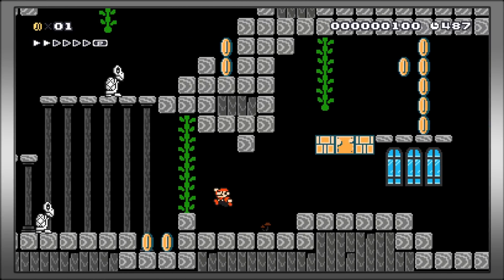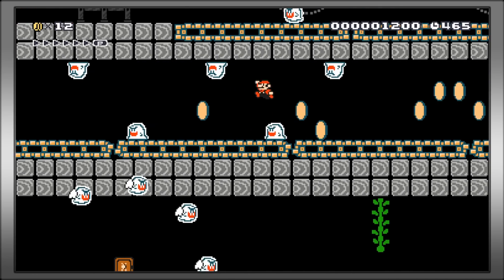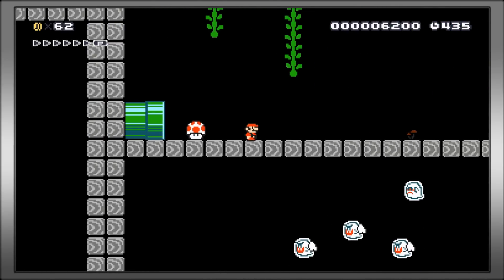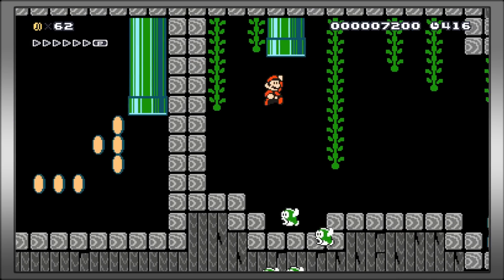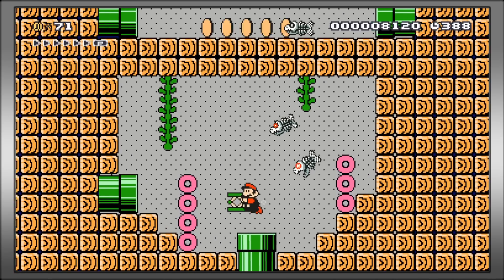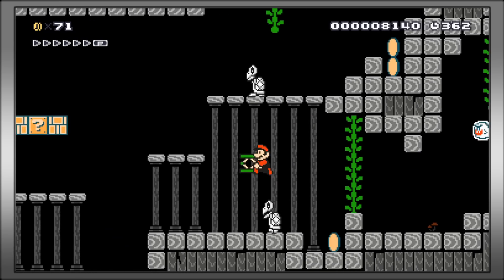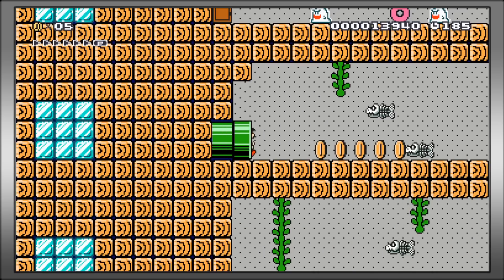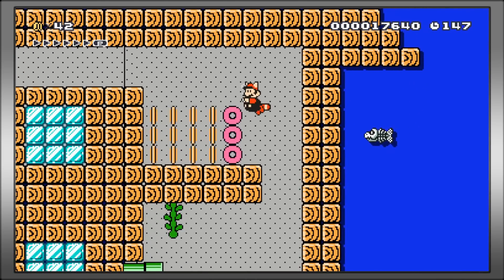Ninja Plays - Super Mario Maker - 6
Levels that were in this episode!
● The Forgotten Ghost House: A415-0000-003F-768F

Be part of the conversation!

Some other guys you might like!